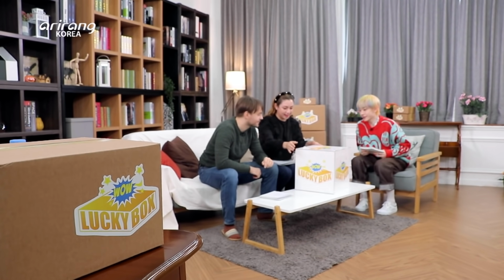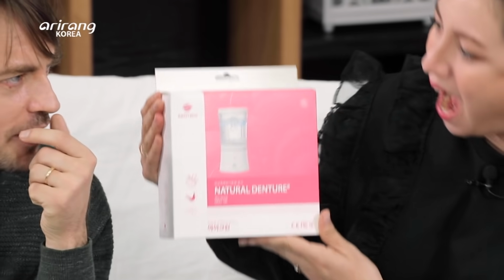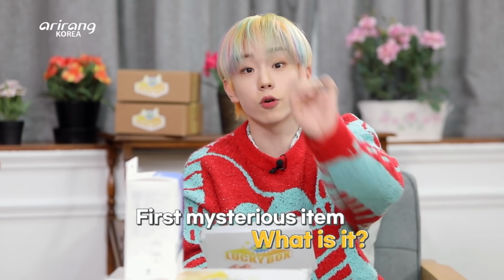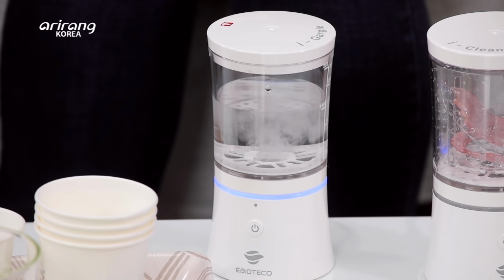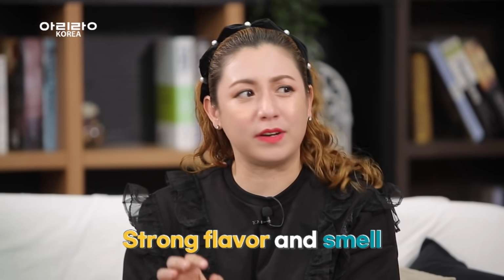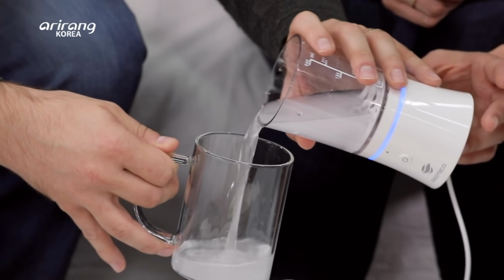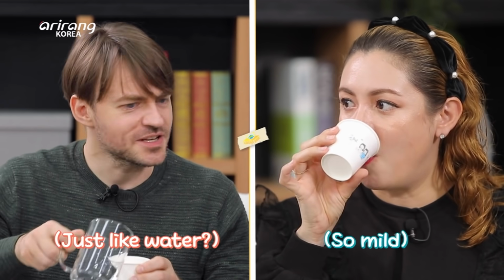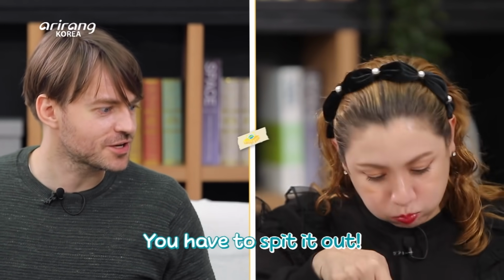[Wow! Lucky Box] Oral health item! Make your own mouthwash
Ebioteco – i-Gargle
An essential item in the COVID-19 era. A mouthwash generator!
Make your own eco-friendly, low-irritant mouthwash
with just tap water at home, work, anywhere.

구강 건강 잇템! 직접 만들어 쓰는 가글액 생성기

이바이오테코 [가글액 생성기]
코로나19 시대 구강 건강을 위한 잇템! 가글액 생성기
가정이나 회사에서 만들어 쓸 수 있어 친환경적이고 방부제, 알코올, 색소가 전혀 없어 구강이나 피부에 자극이 적은 것이 특징!
수돗물로 가글액을 만드는 ‘아이 가글’을 소개한다.